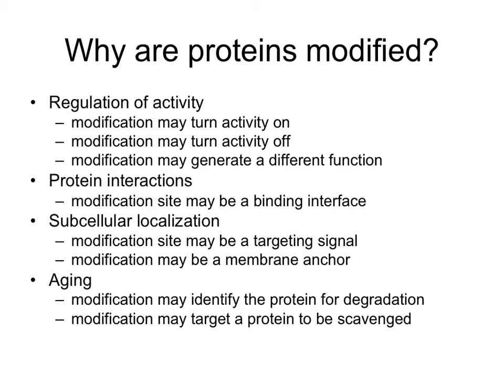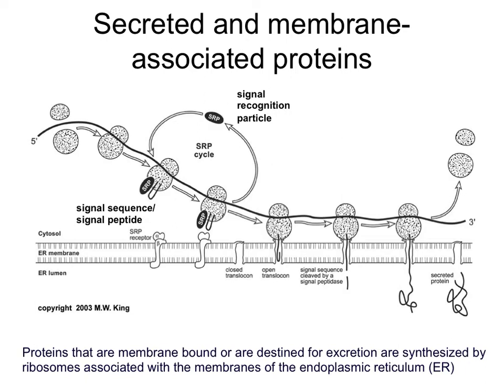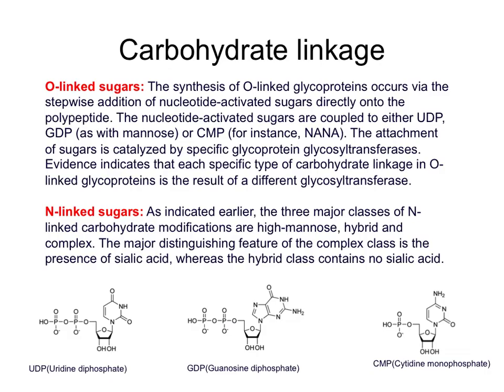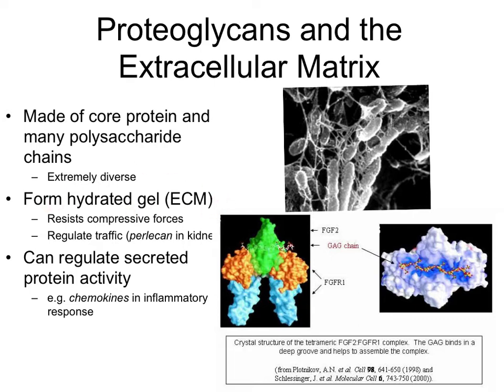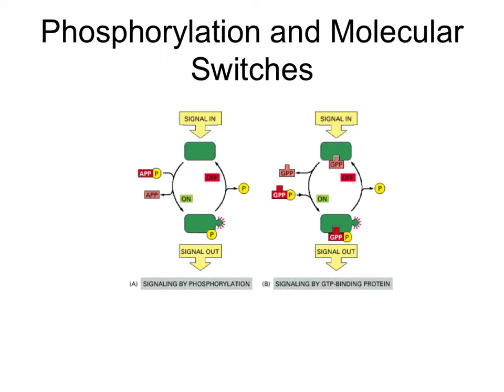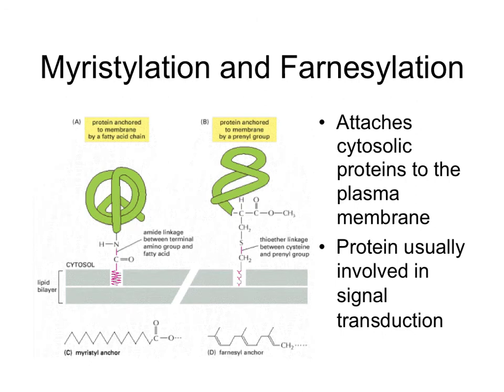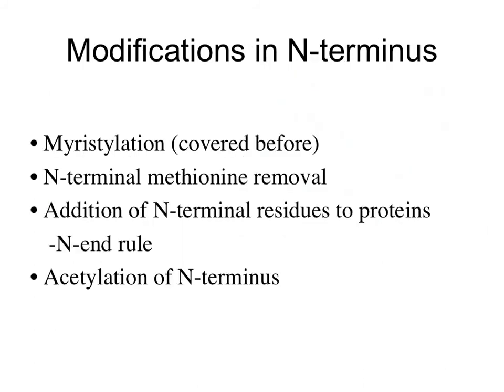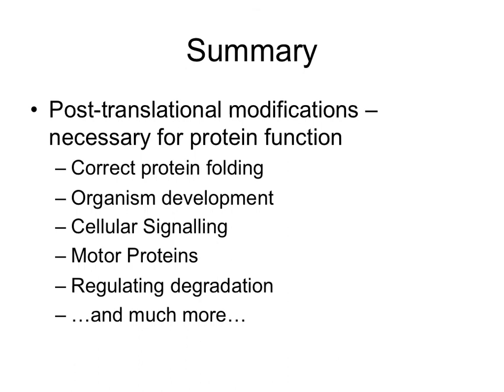Week 6- Protein Engineering Lecture 7: Post-Translational Modifications